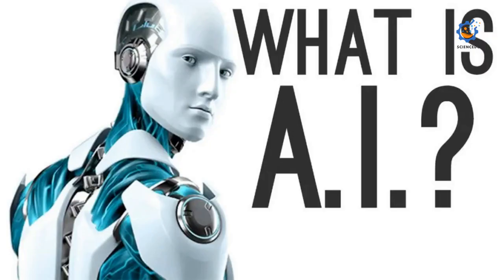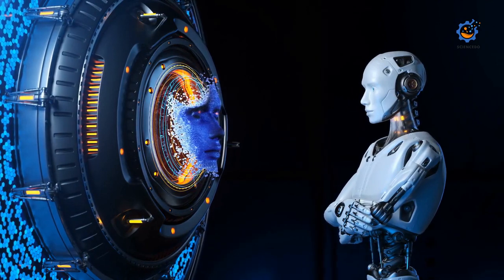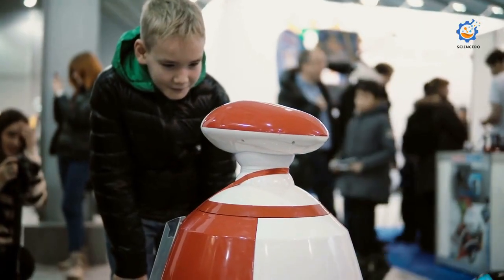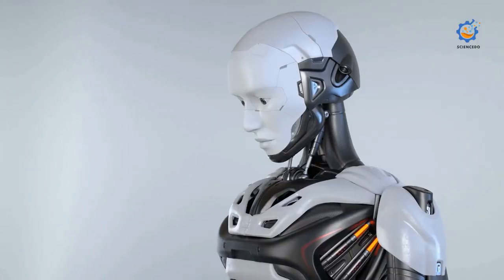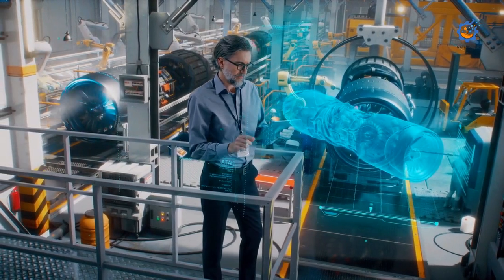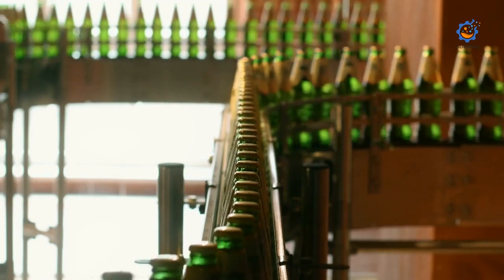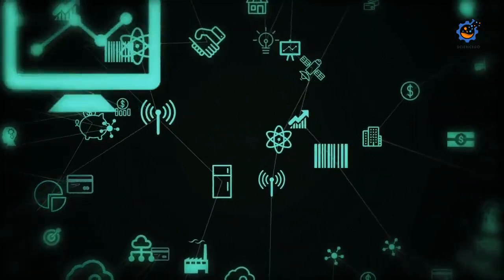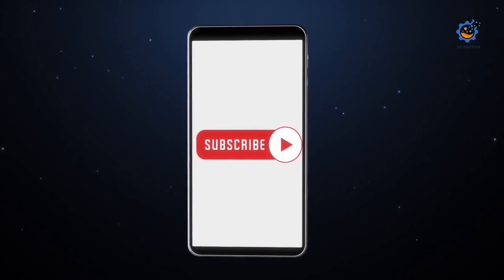RobotRevolution : Use and applications of Artificial Intelligence in robotics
Robot Revolution: Use and applications of Artificial Intelligence in robotics

Chapters:-
What is AI? - 0:02
What is Robotics? - 0:21
AI in robotics - 1:49
How does an AI robot work? - 2:41
Example application of Artificial Intelligence in robotics - 3:49
Decentralised AI - 5:45